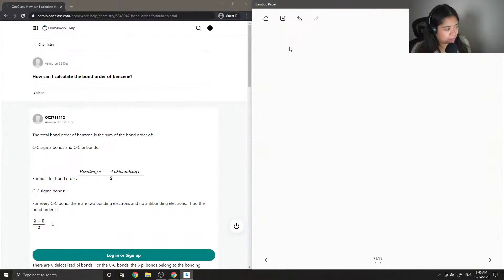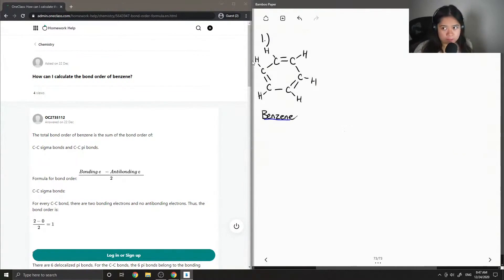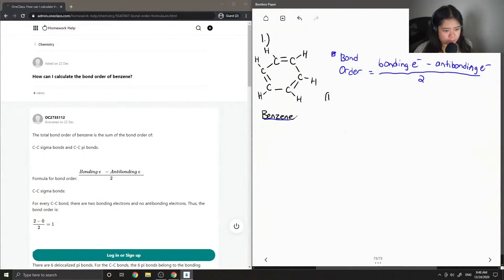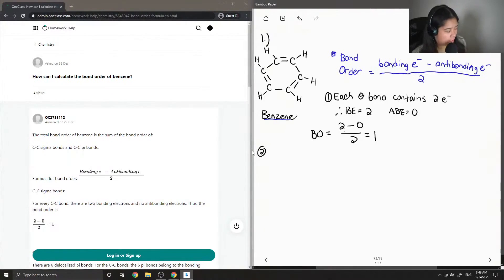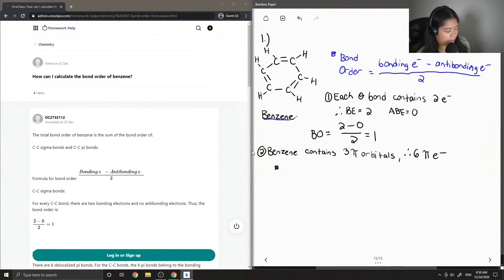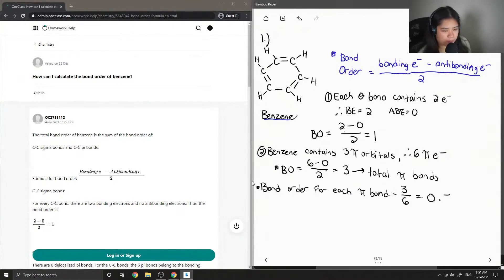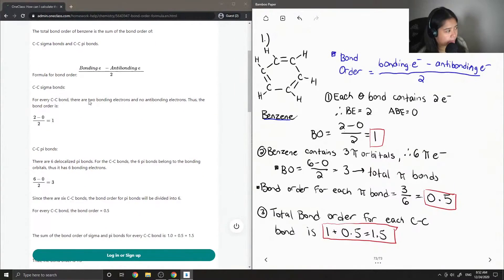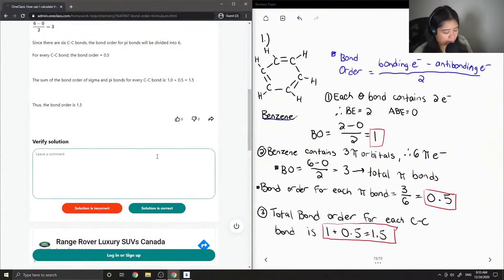How can I calculate the bond order of benzene?